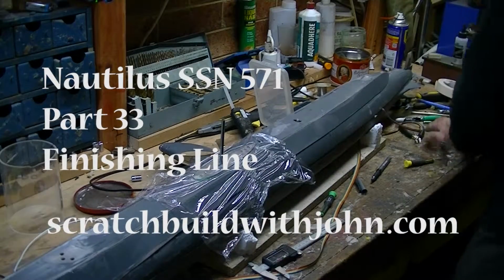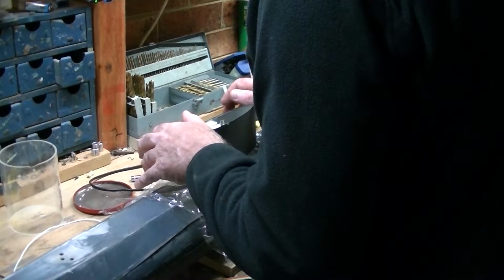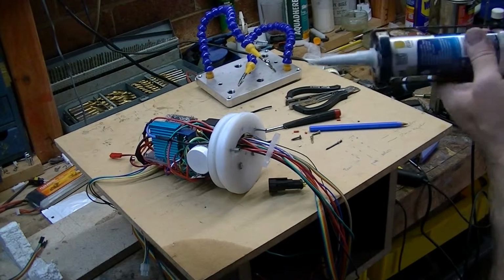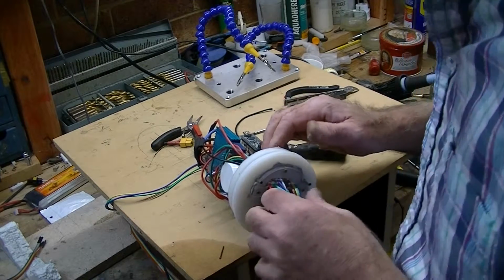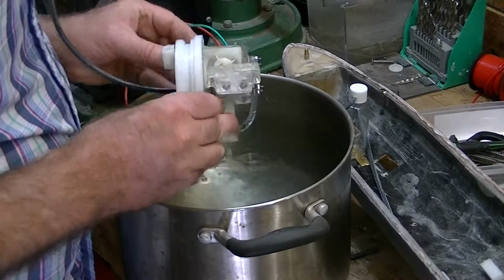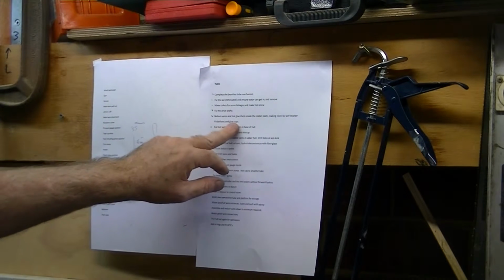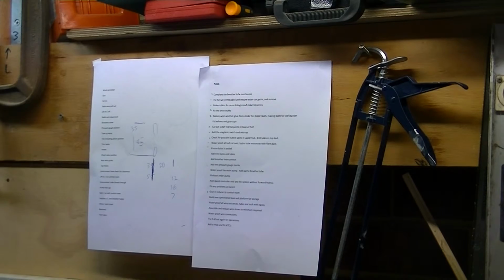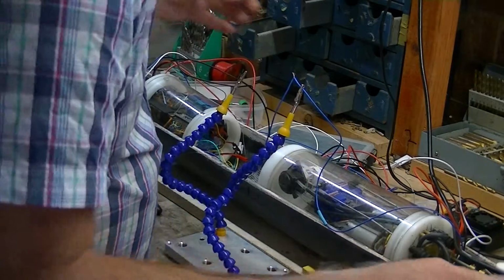Nautilus SSN571 33 Finishing LIne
This where the finish, or ballasting, is in sight.  We seal the control room and make up a list of jobs that are required and get at least 75% of them done